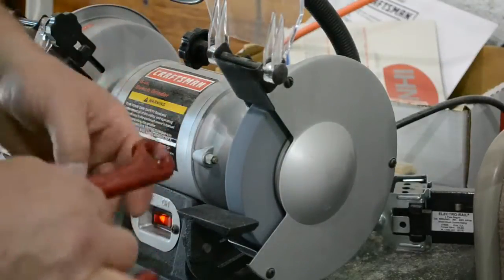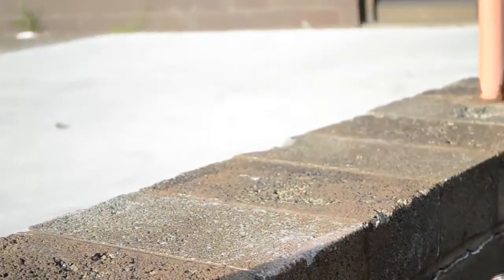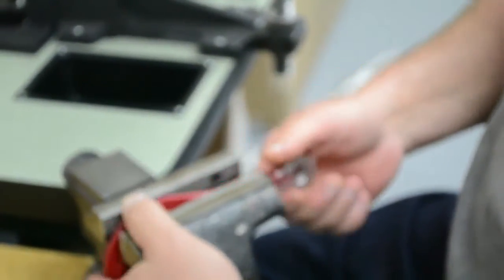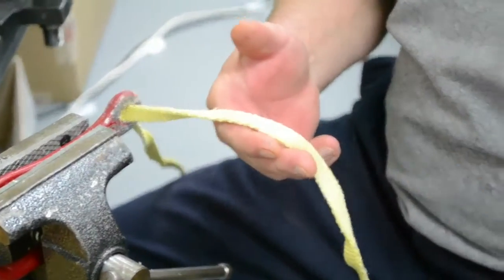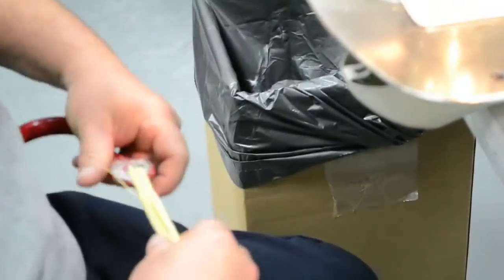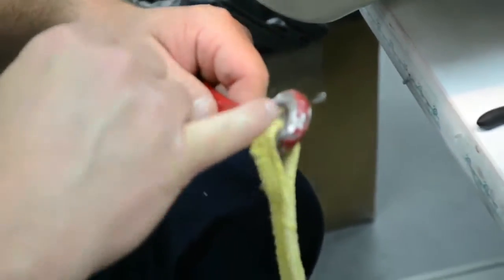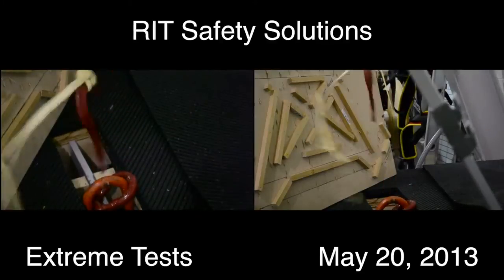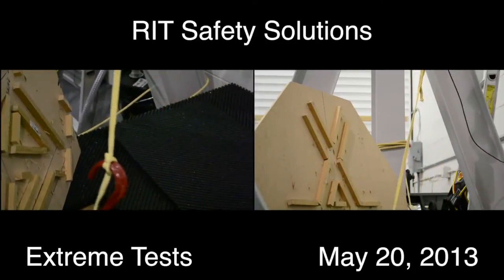RIT Safety Solutions 100% Kevlar Tubular Webbing/Crosby Hook Extreme Test 4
To show how strong the Kevlar Tubular Webbing is, we beat up the Crosby Hook so it will create abrasions where the webbing is sewn to the hook. After we beat on the hook, we sewn some pretty beat up Kevlar and watched how it would perform during a test to measure the strength. Pretty impressive.